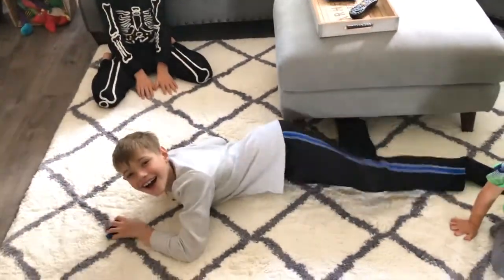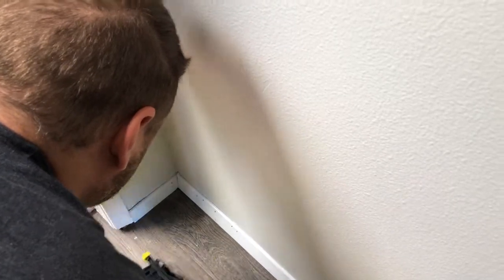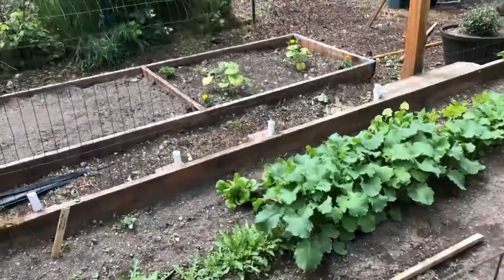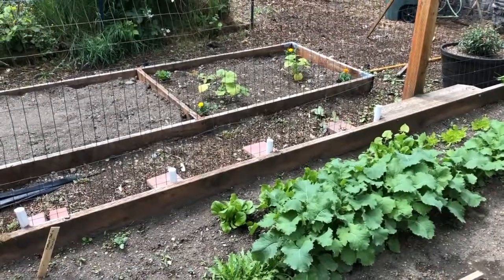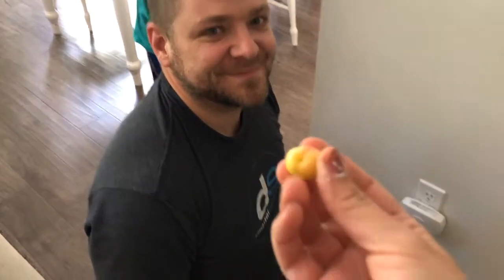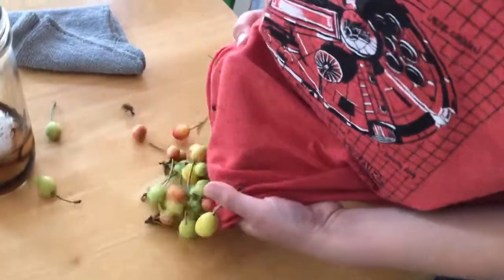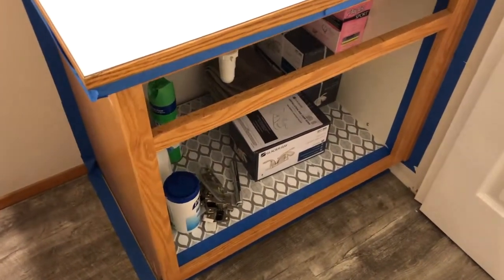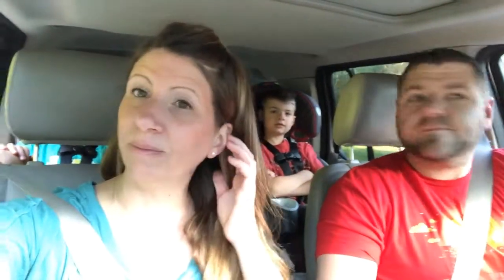Family House Projects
The house projects are coming along!